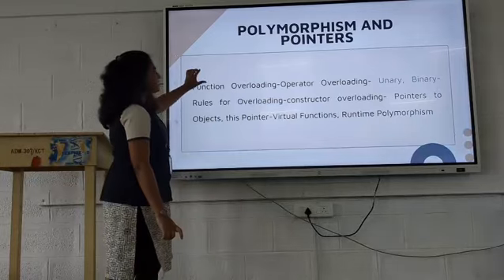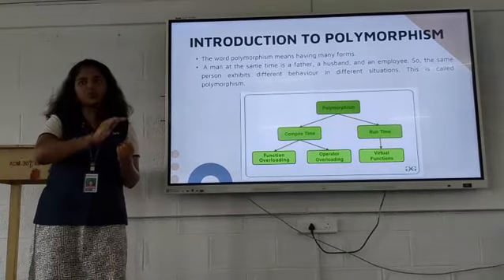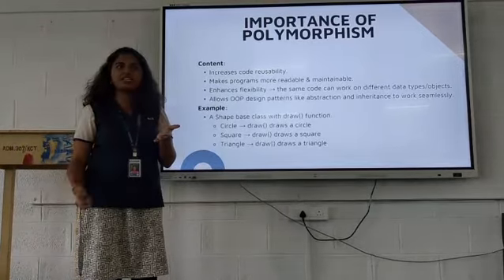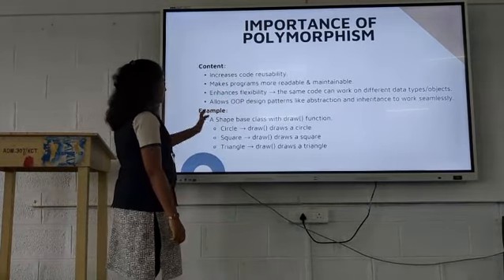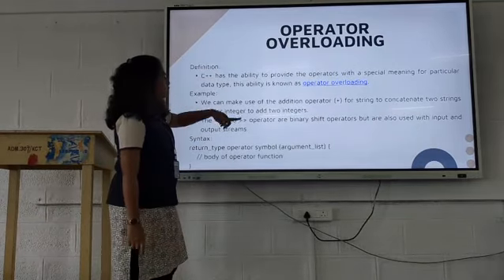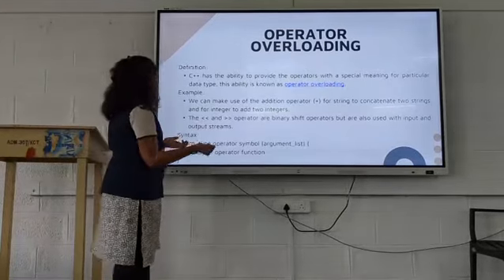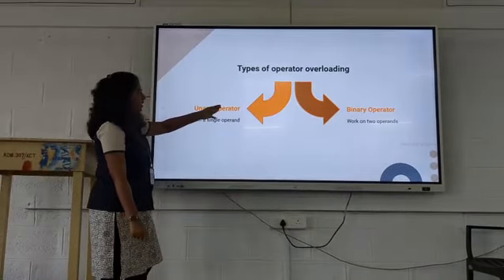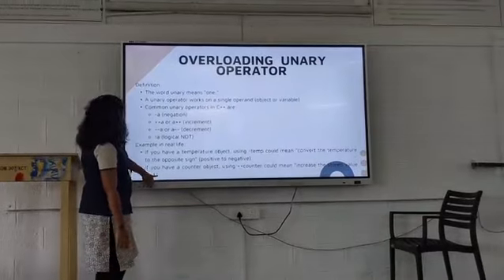Object Oriented Programming | Unary and Binary Operator Overloading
Welcome to Master Your Skills! In this video, we explore one of the most fascinating features of Object-Oriented Programming (OOP) — Operator Overloading, with a focus on Unary and Binary Operators. Learn how operators can be redefined to work with user-defined objects for more intuitive and readable code!

Whether you're new to C++ programming or aiming to strengthen your understanding of OOP concepts, this session delivers clear explanations, syntax demonstrations, and real-world coding examples that make learning operator overloading simple and effective.

In this video, you will learn:

Understand how operators can be redefined to perform customized operations on objects.

✅ Unary Operator Overloading:

Explore how unary operators like ++, --, and ! can be overloaded.

Learn to implement increment/decrement operations for objects.

✅ Binary Operator Overloading:

Discover how operators like +, -, *, and / can be redefined for user-defined types.

Learn how to overload binary operators using member and friend functions.

✅ Rules and Best Practices:

Maintain operator meaning and avoid ambiguity.

Use return types and parameter lists appropriately.

Ensure readability and logical behavior in overloaded operators.

Join presenter Nivasri T as she breaks down the concept with step-by-step coding examples and practical demonstrations, making complex OOP ideas easy to understand and apply.